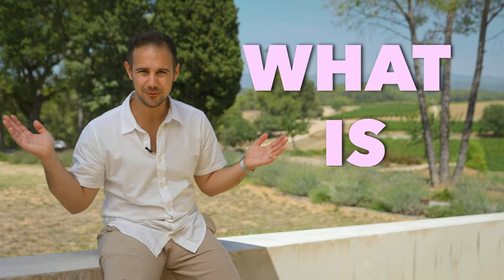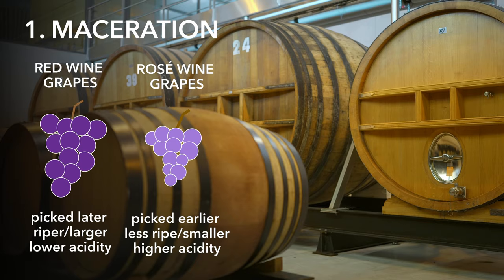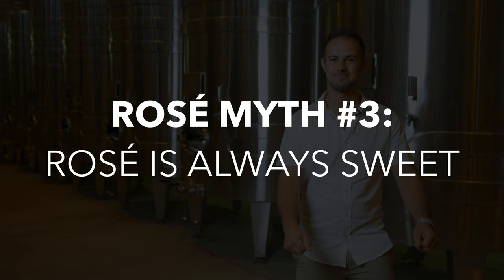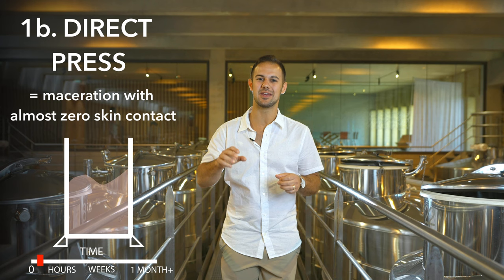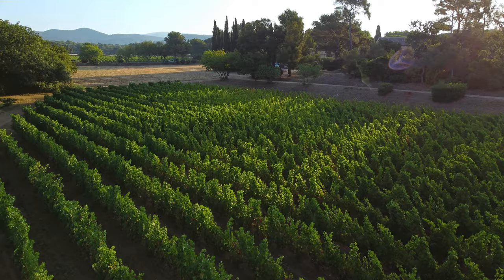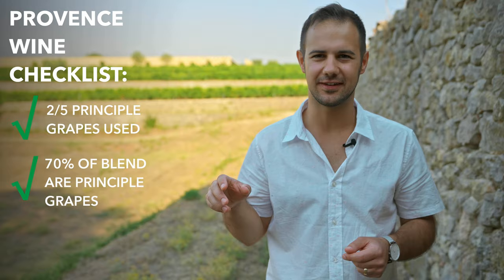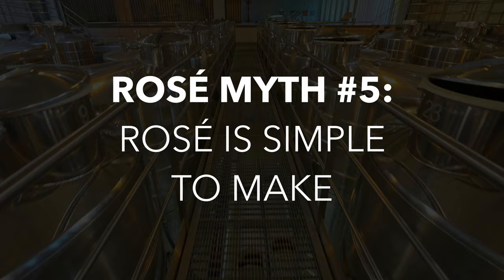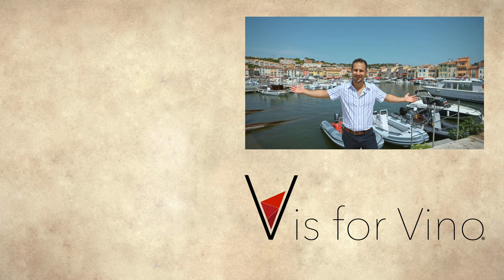What is ROSÉ wine? | EVERYTHING you need to know about delicious PINK WINE!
If you ever wondered why rosé wine is so popular, what grapes are used, what it tastes like, or how it's made, this video is for you! There are 3 methods to make rosé wine; maceration, saignée, and blending.  Most places used maceration, including Provence, France, where rosé wine was invented. This involves letting the grape juice to sit on the skins for a limited period of time. As far as grapes, Grenache is fairly common, but rosé can technically be made from any red grapes, and come from anywhere! Rosé typically tastes like strawberries, grapefruit, watermelon, and has great minerality and acidity. Find out all you need to know about rosé wine in this clip from our Provence episode!

00:00 Introduction
00:12 What is rosé?
00:28 Maceration Method
02:10 Direct Press Method
02:36 Saignée Method
03:17 Blending Method
03:49 Grapes Used
04:59 Blending the wine
05:51 Flavors

Want to ask questions? Become a VIP member, which includes early access to videos, raffles, virtual events, and so much more!

Want to know more? V is for Vino is an entire TV SERIES with FULL LENGTH EPISODES you can watch and enjoy for FREE. Join Vince as he travels the world of wine - eating, drinking, and breaking down wine topics for you up close and personal!

- Learn about the grapes. Vince breaks down wine topics easily and makes them fun and easy to understand!

- Visit the region. Not everyone gets to travel to wine country as much as they'd like, so experience the beauty and culture first hand with Vince. Travel the world and sip along from the comfort of your couch!

AND Facebook, Roku, & Instagram!

BUY the wines from the show and get them delivered to your door

JOIN Vino VIP to watch ad-free, get wine discounts, watch exclusive Vino content for members only, join virtual wine tastings with Vince, fun giveaways, wine pairings and more!